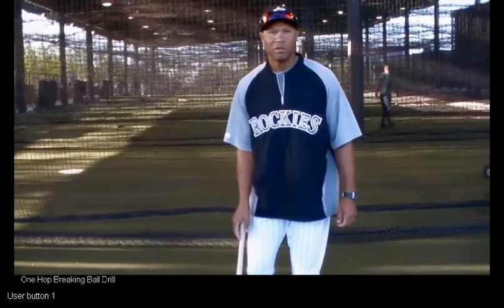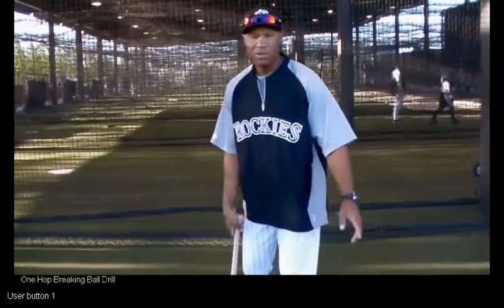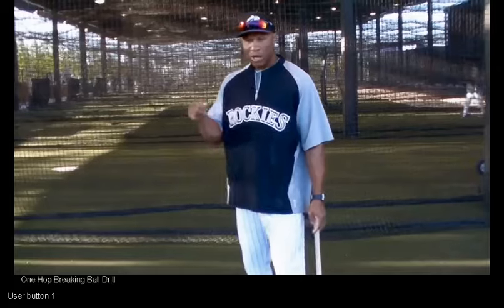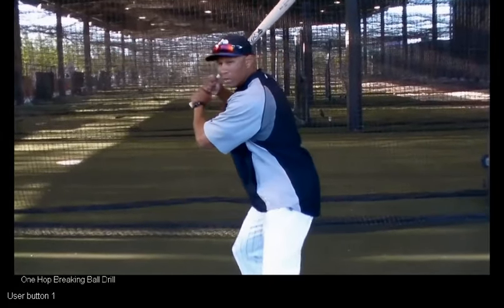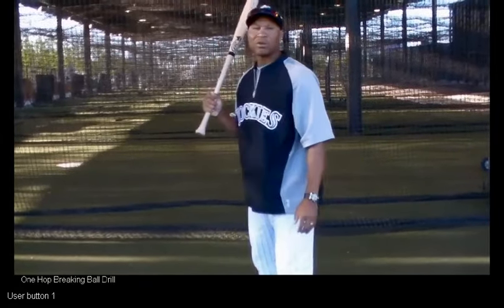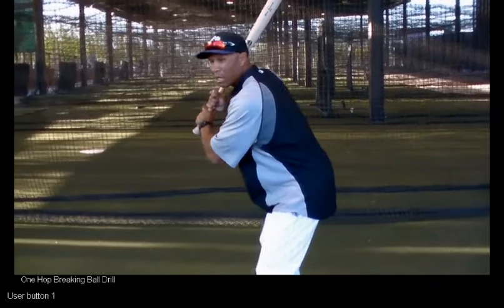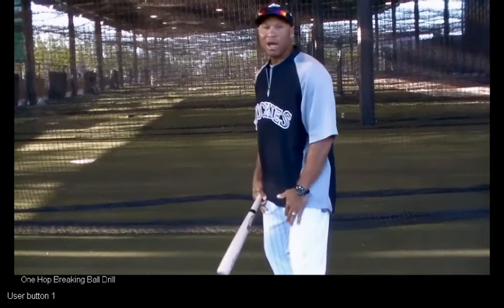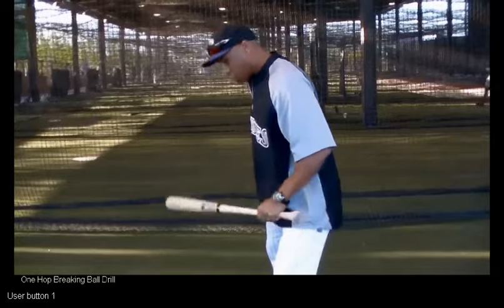One Hop Breaking Ball Drill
Anthony Sanders of the Rockies talks about the "One hop breaking ball drill." Excellent Balance Rhythm & Timing Drill.